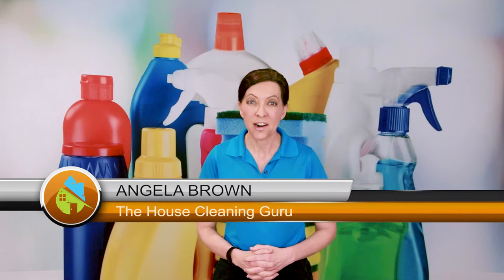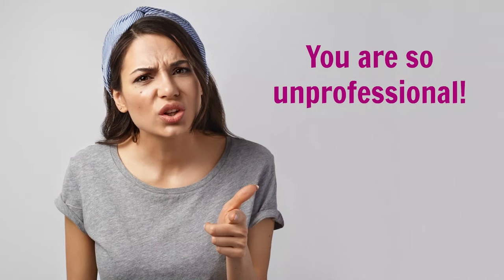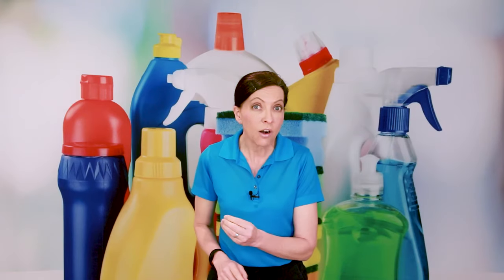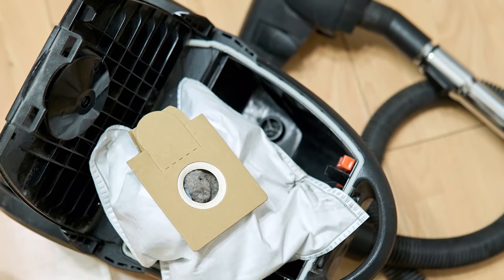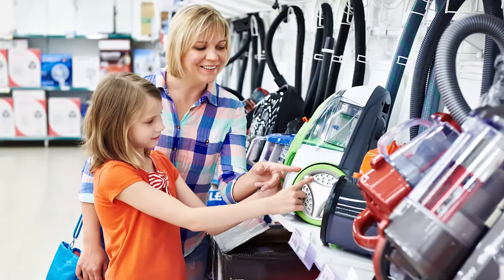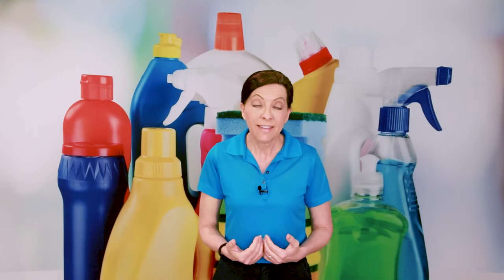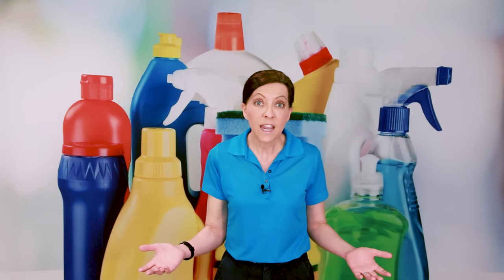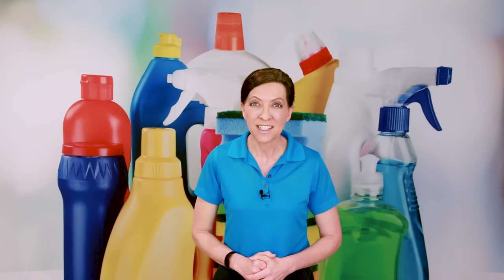What Kind of Vacuums Should We Use? (House Cleaners and Maids Ask)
Angela Brown, The House Cleaning Guru, talks about the kind of vacuums house cleaners should use. House cleaners and maids want to know are bagless vacuums unprofessional? And should maids use their own vacuums or the homeowner's vacuum?
There is no time to sanitize the vacuum between cleanings, and you have to if you want to prevent cross-contamination of germs between houses.

BISSELL Zing Lightweight, Bagless Canister Vacuum, 2156A
ProTeam Backpack Vacuums
BISSELL CleanView Compact Upright Vacuum
Shark SV1106 Navigator Freestyle Upright Bagless Cordless Stick Vacuum
Vacuum Cleaner Bissel Upright Powerforce Pet Hair Bagless Allergy